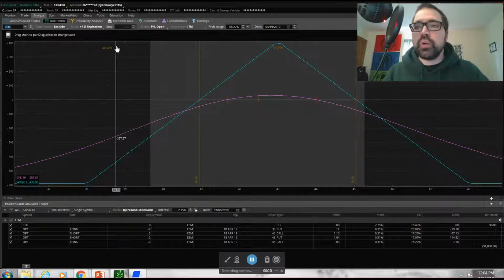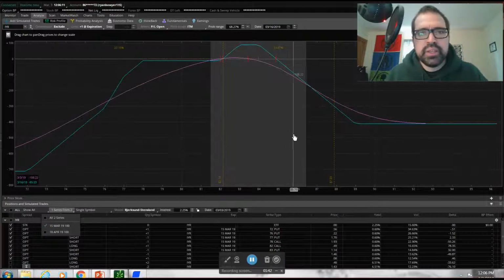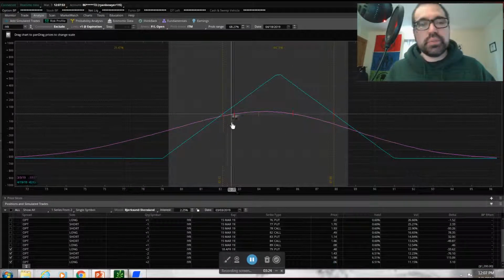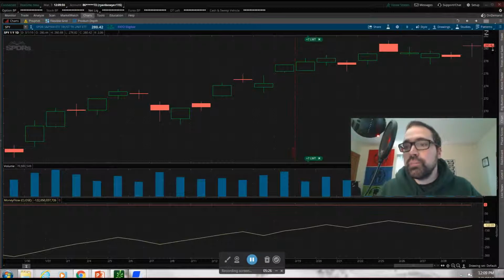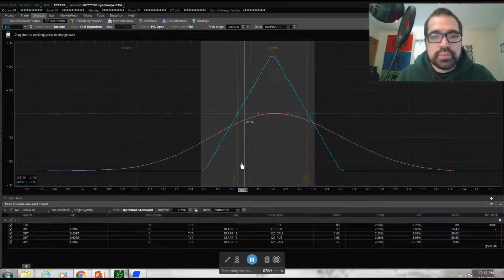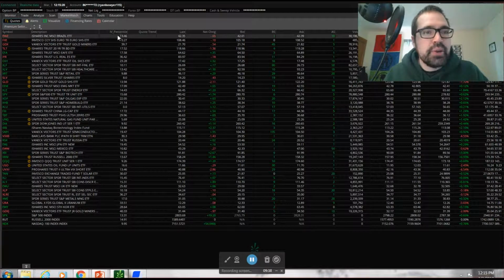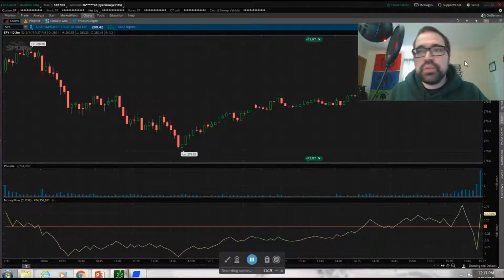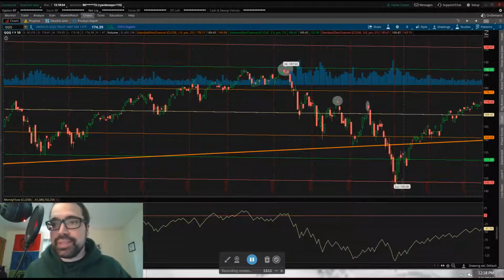Weekly Stock Market Recap and Strategy Session - Sell That Option 03/04/2019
Please find our weekly stock market recap and strategy session for March 3, 2019 .